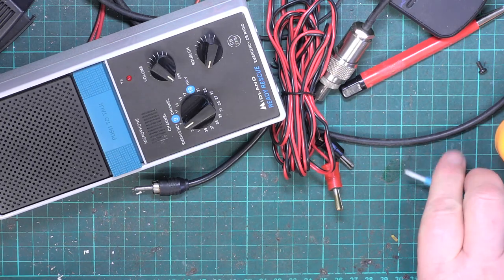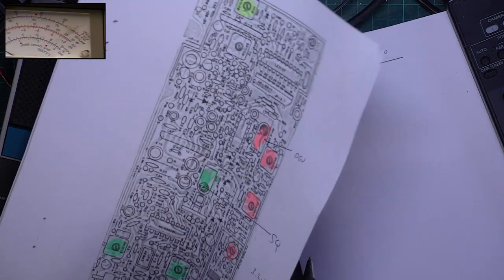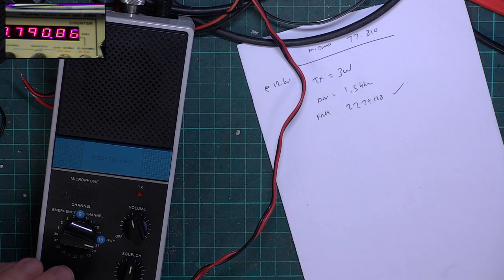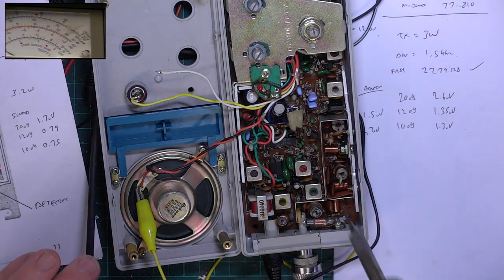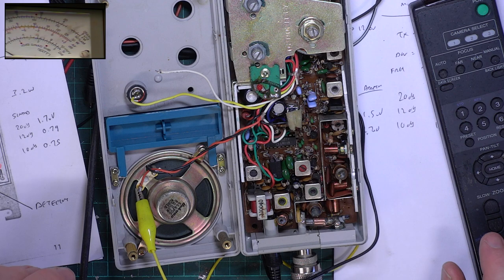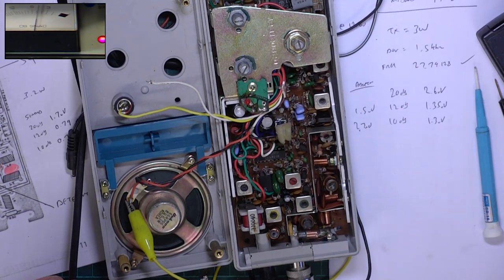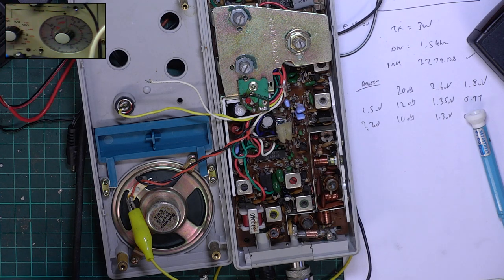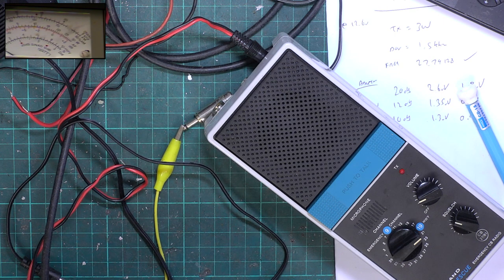Midland 77-810 Ready Rescue CB27/81 UK FM CB radio - service alignment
It's another Midland 77-810UK emergency kit CB radio. Nothing really wrong with it, but after 38 years it's time for a re-alignment. That improved both transmit & receive.

Recorded 24th March 2021

Richard, G0OJF

Lincolnshire, UK